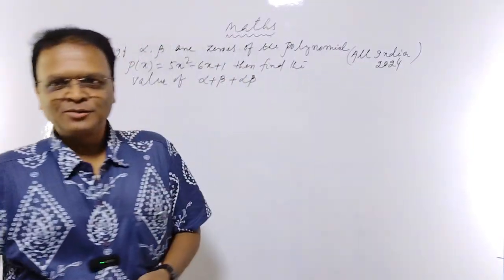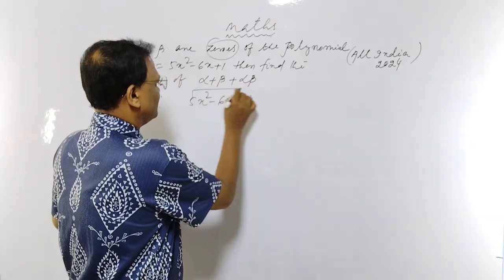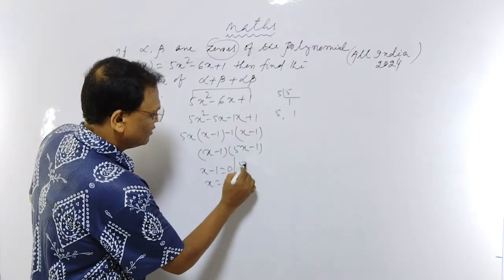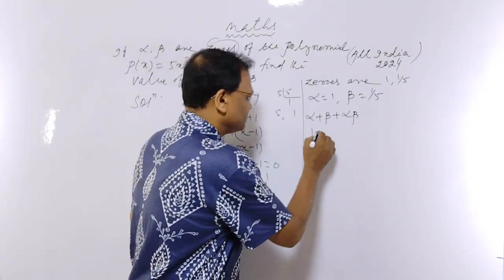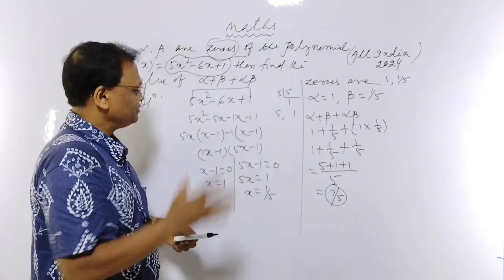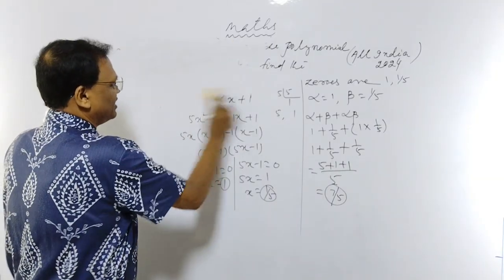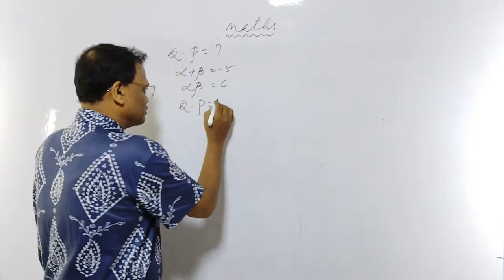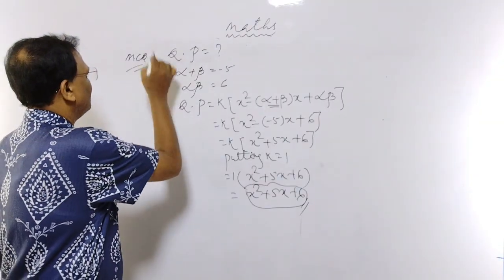June 28, 2026